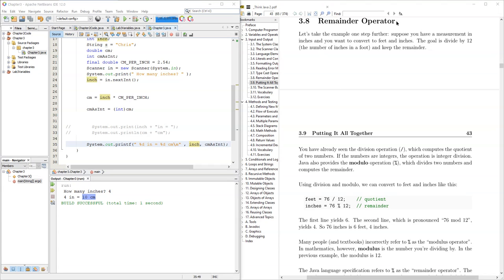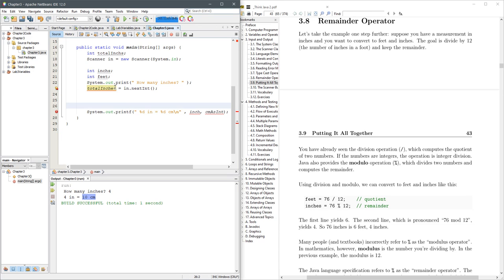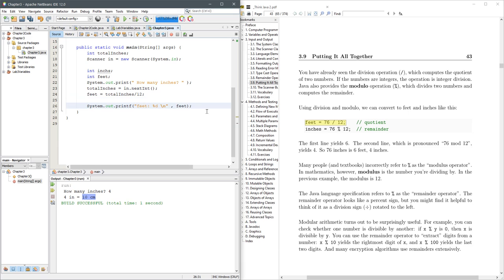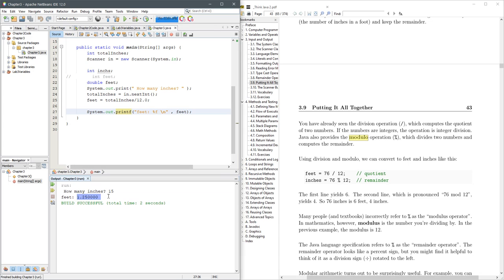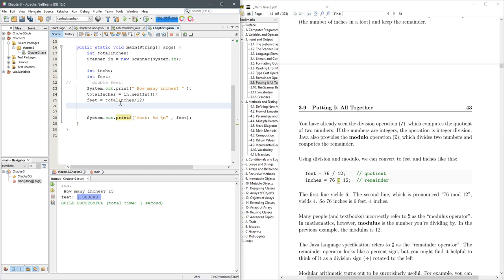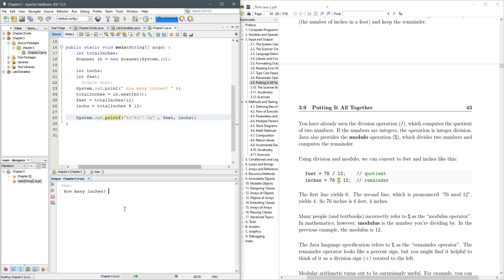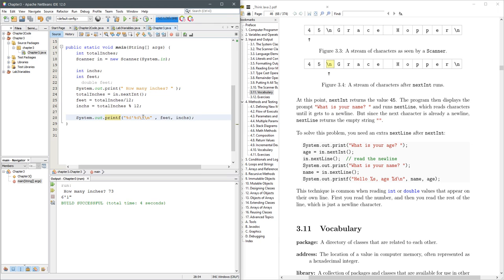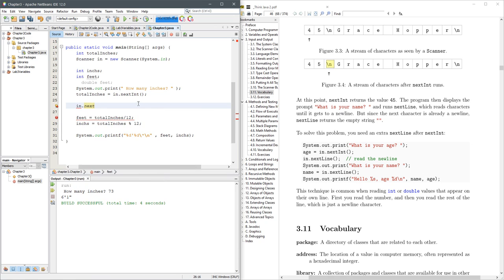CS 161 Chapter 3.8 Lecture